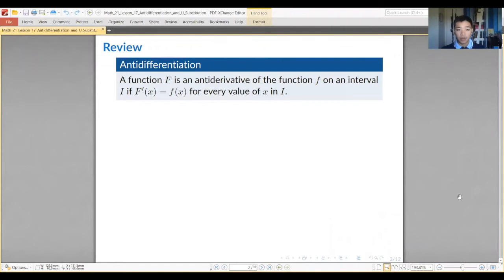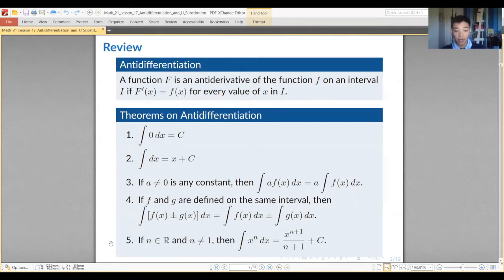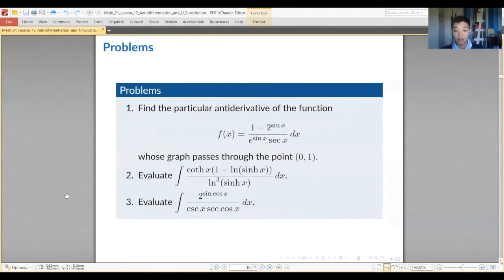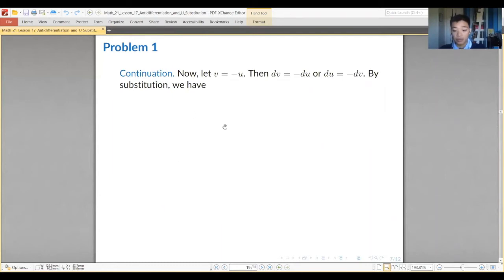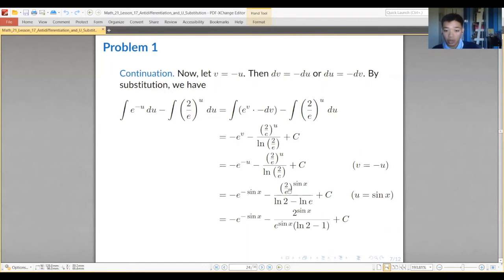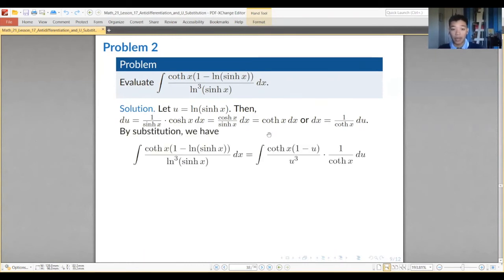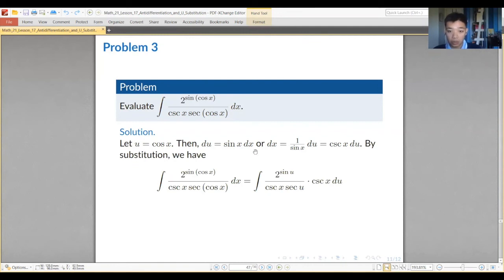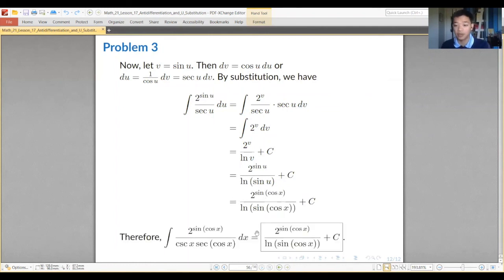17 Antidifferentiation and U Substitution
This video is a comprehensive recap of Antidifferentiation and U-Substitution, complete with examples and their respective solutions.

The following are the contributors for this video:
Content: Charles Justin G. Shi
Beamer Presentation: John Andrei Hugo
Tutor: Anton Luis S. Relucio